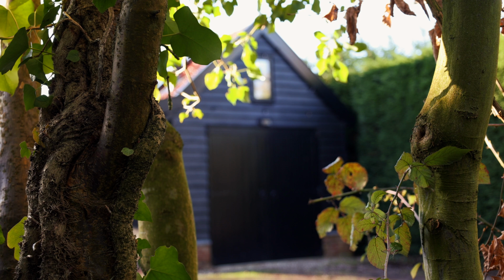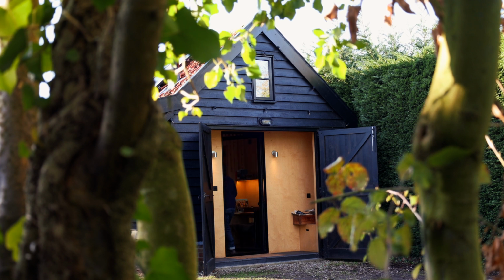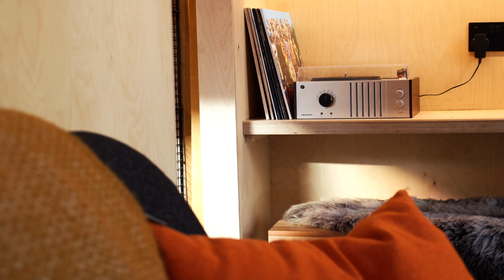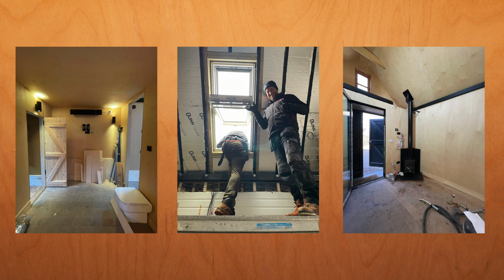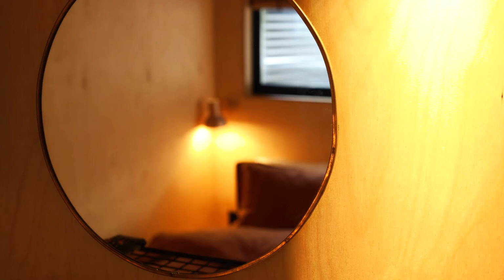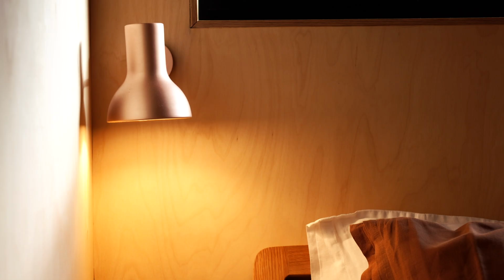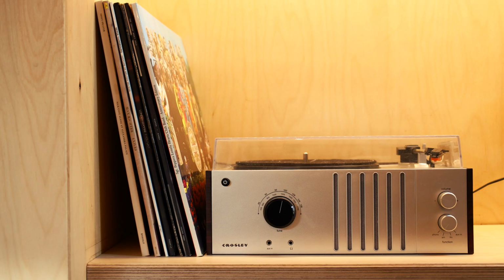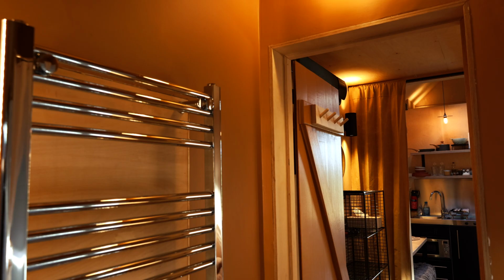Gazebo Lodge, Woodbridge, Suffolk. Available via Airbnb.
Gazebo Lodge is a high-spec luxury Airbnb stay, located within a mile of the picturesque Suffolk market town of Woodbridge.

The property is ideally suited to couples and families looking to explore Woodbridge, the surrounding countryside and the Suffolk coast – on foot, by car or by bike.

Owner, Andy Stone, talks about the conversion of the building and his design choices, including sourcing a single table leg from Paris, in this short video made by Luke Tomlinson.